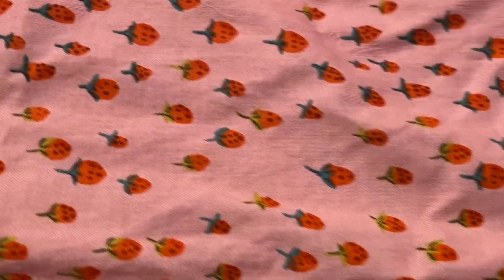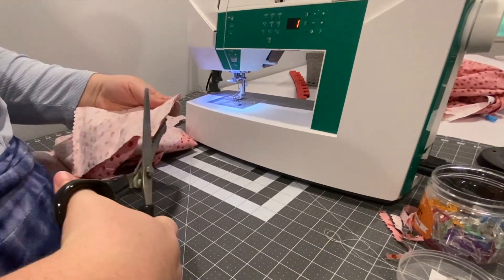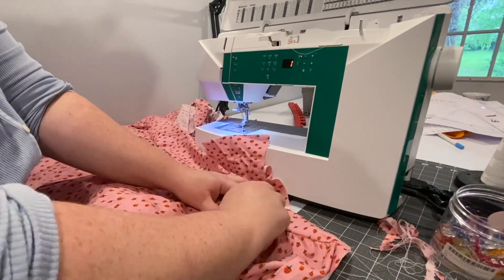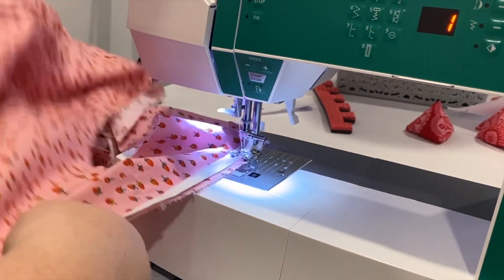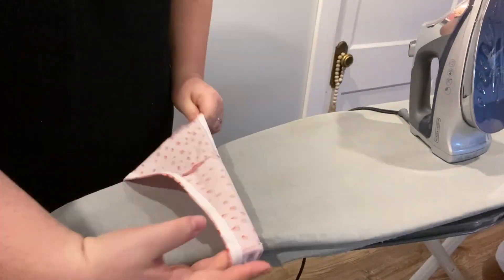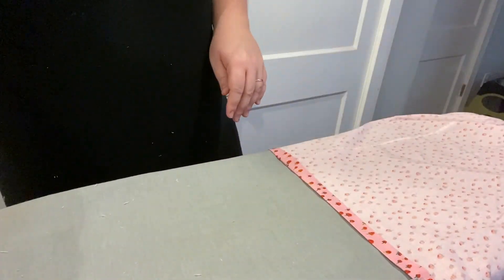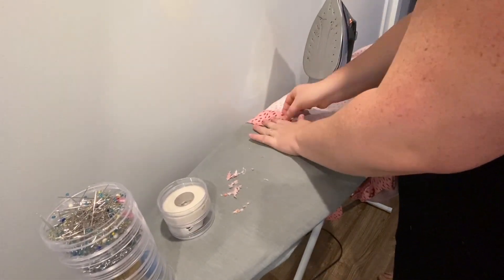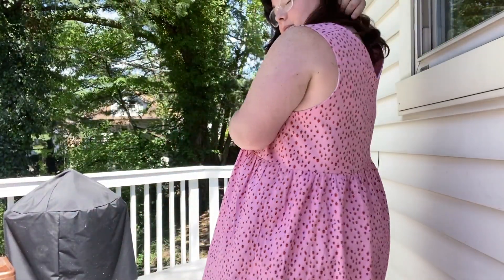sew with me peppermint magazine peplum top hack or how to sew a scalloped hem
Scalloped pinking shears

Disappearing ink marker